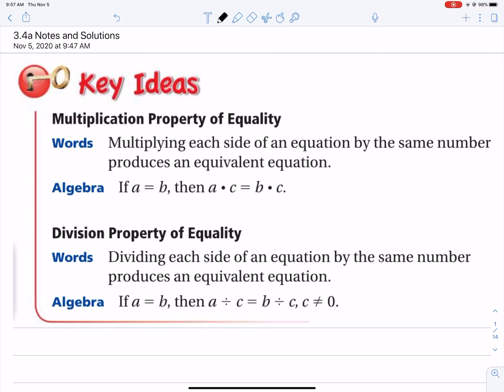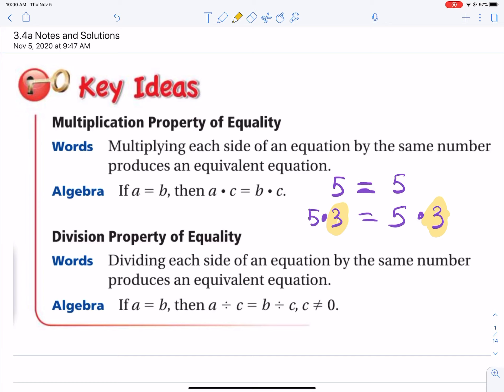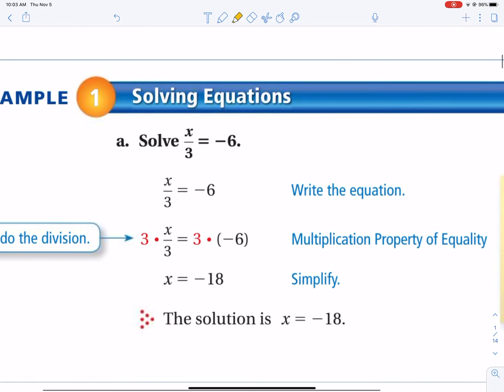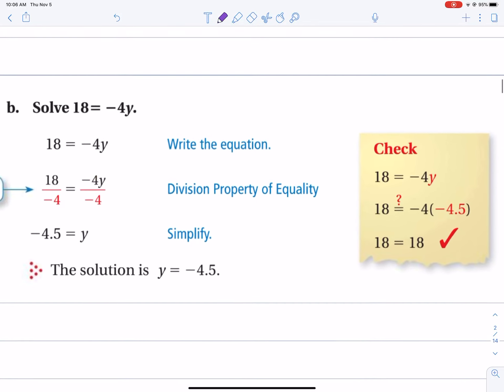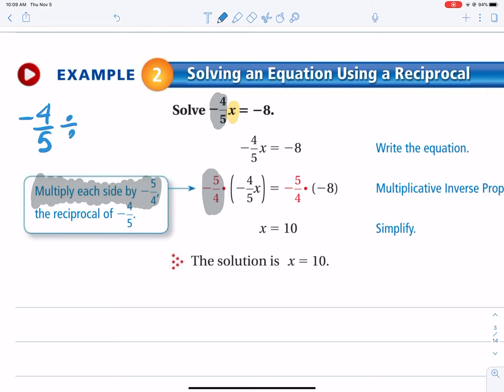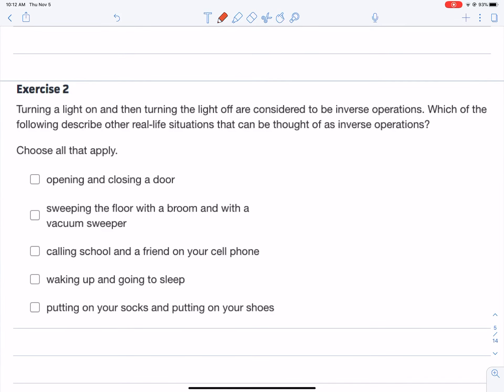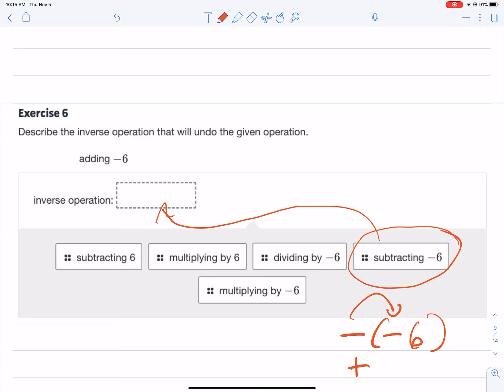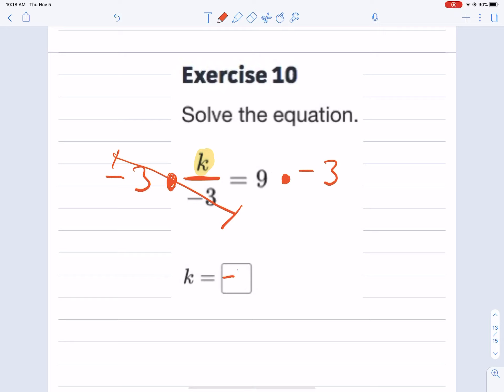3.4 Solving Equations Using Multiplication and Division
3.4 Course 2 Big Ideas Math Online. Solving Equations Using Multiplication and Division